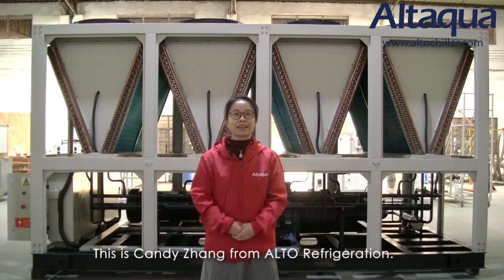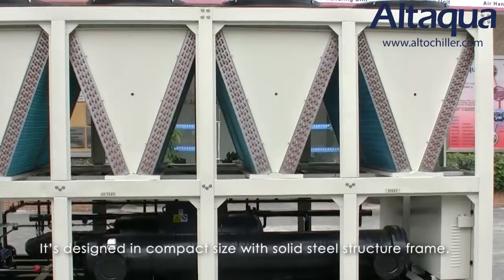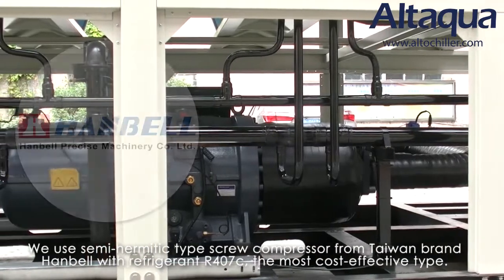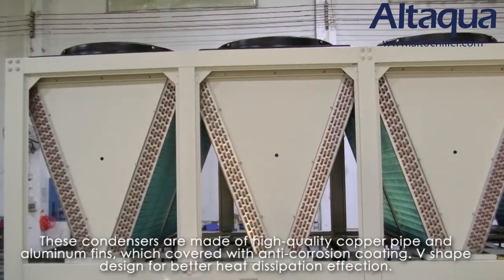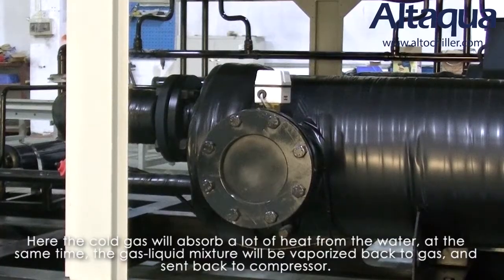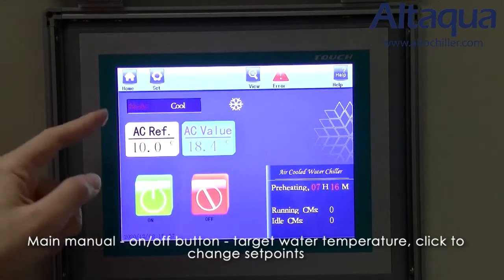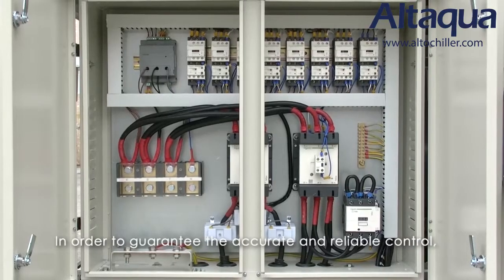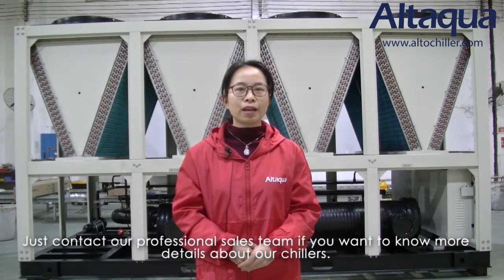Altaqua screw air cooled water chiller